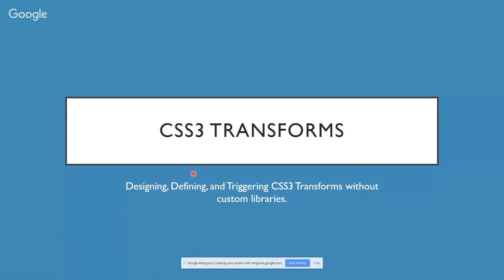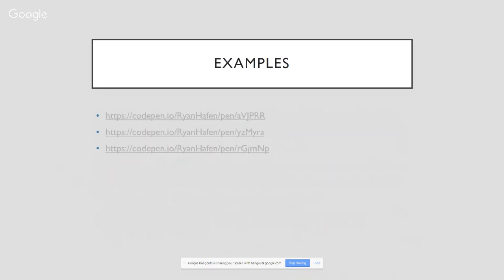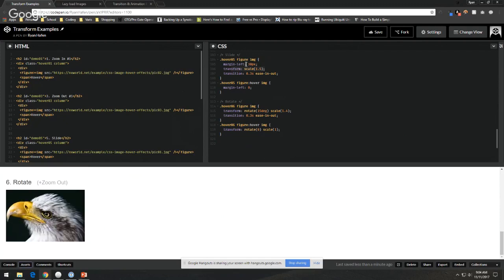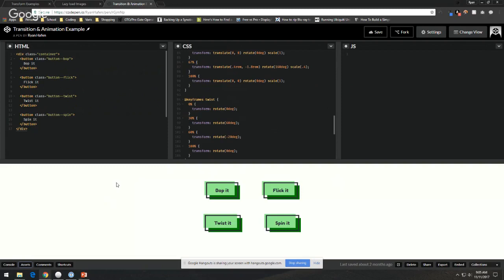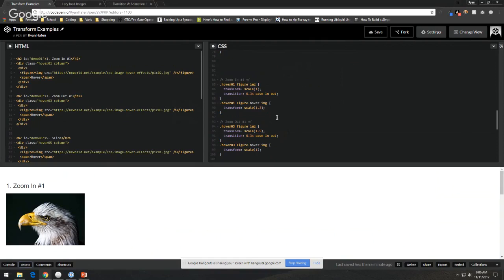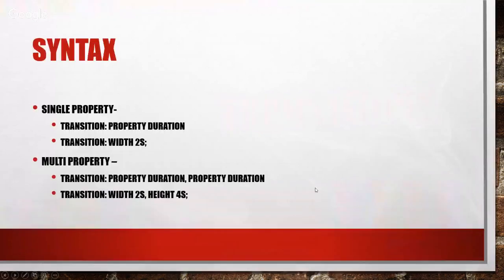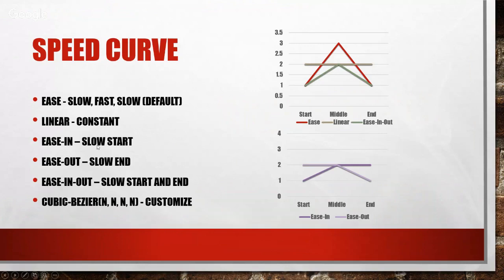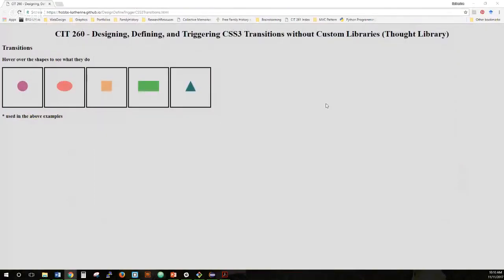CIT 261 Meeting 8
Group 1
Week 9